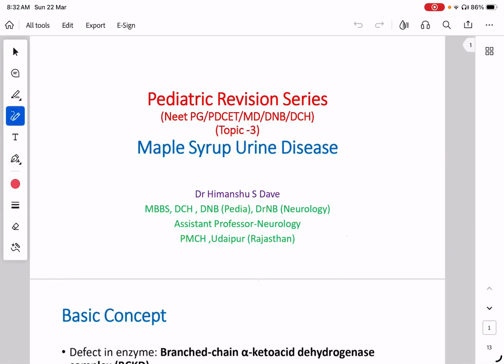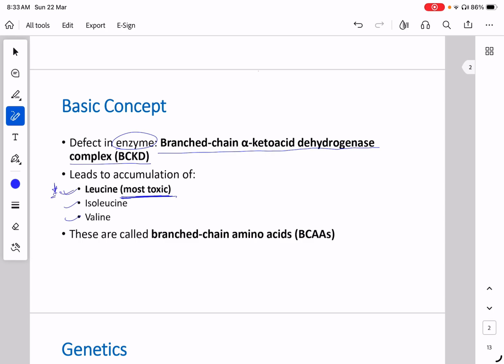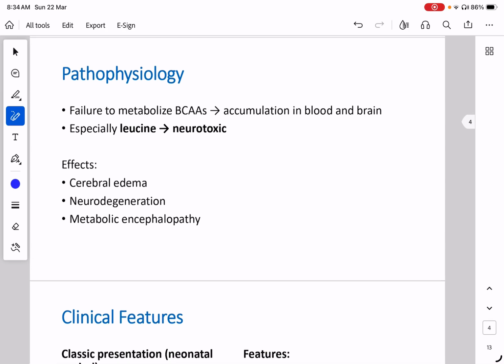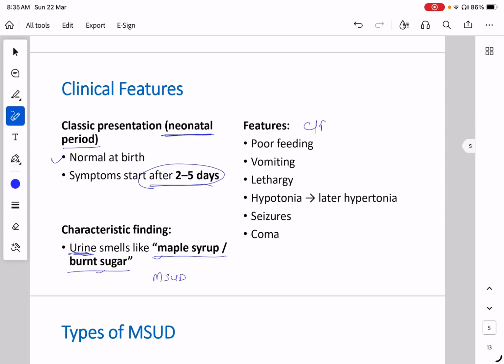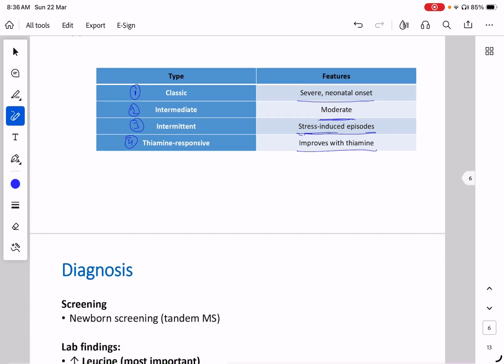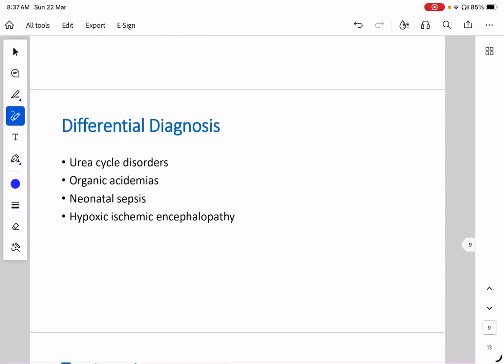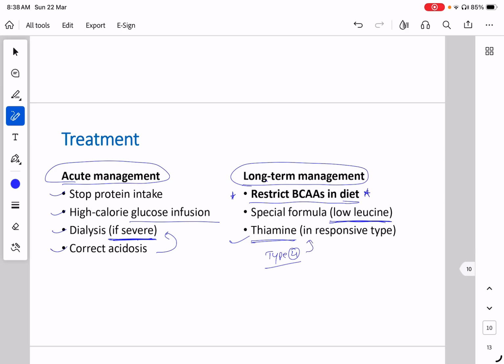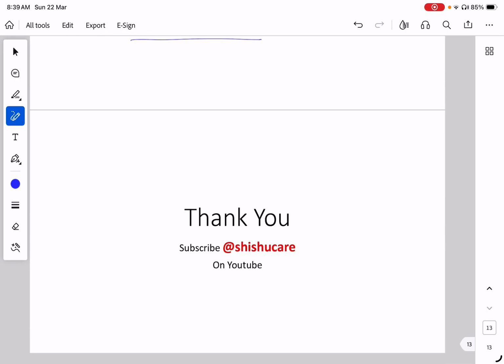Pediatric Revision Series - MSUD